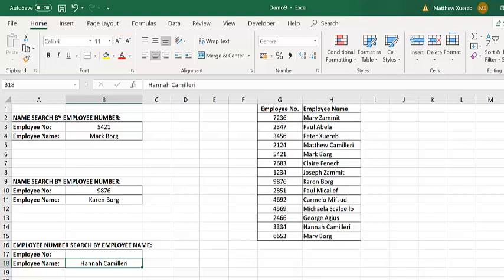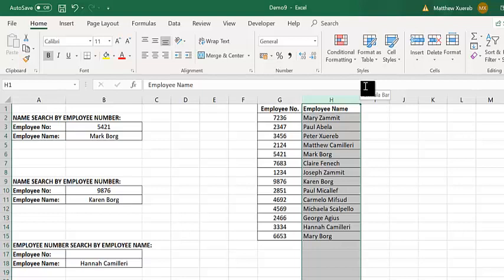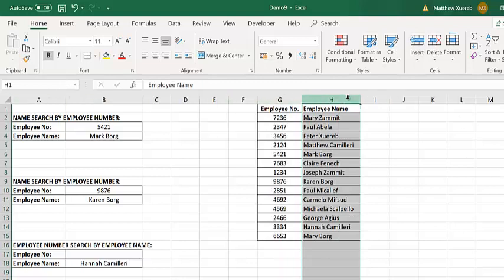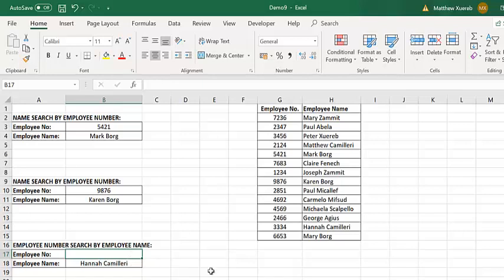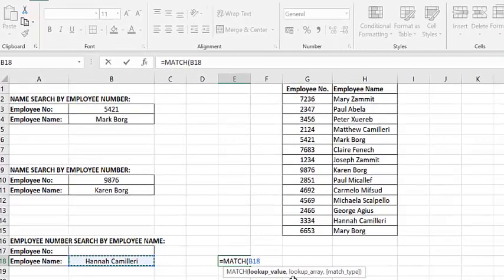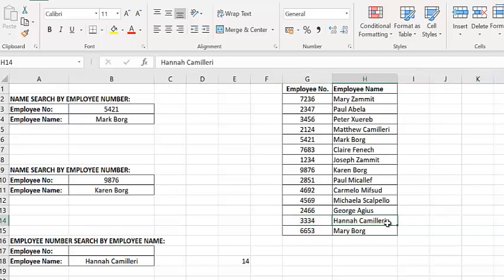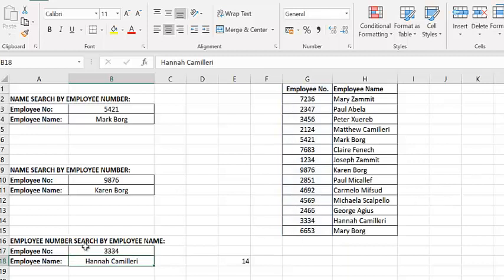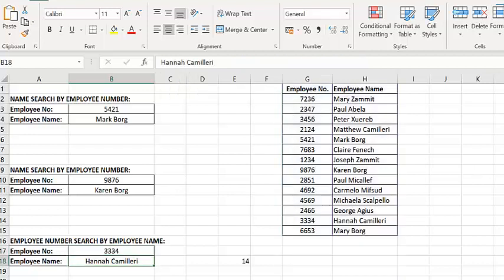Demo 9 [Continuation]: Functions - INDEX and MATCH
This video demonstrates how to use the INDEX and MATCH functions in MS Excel to look up for data.